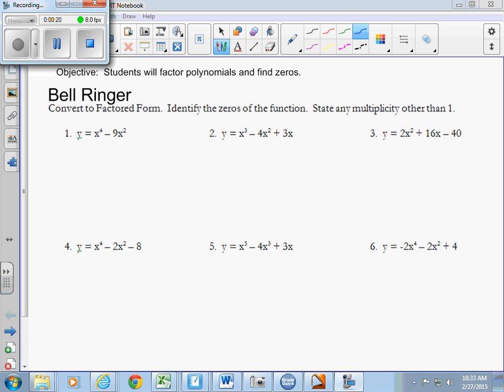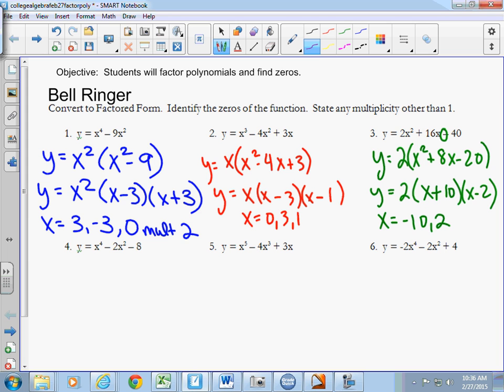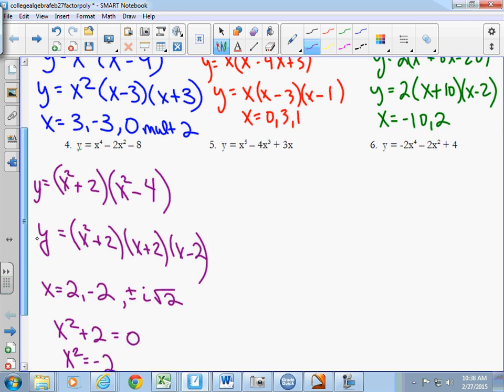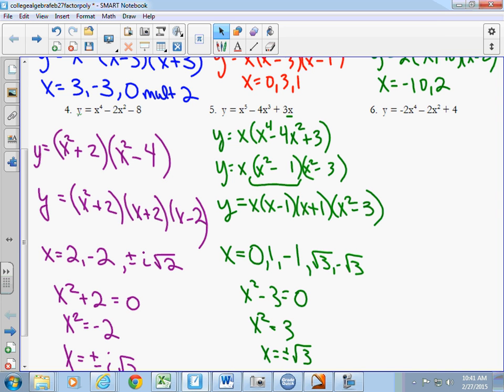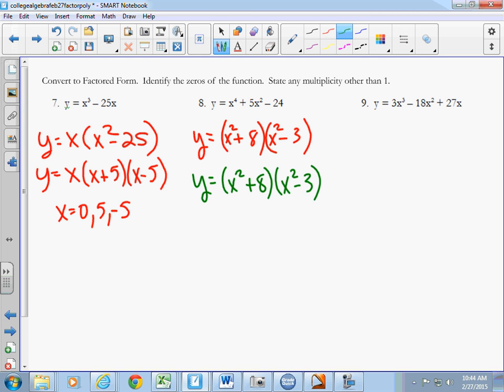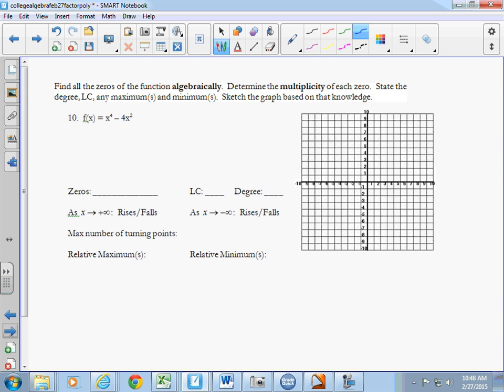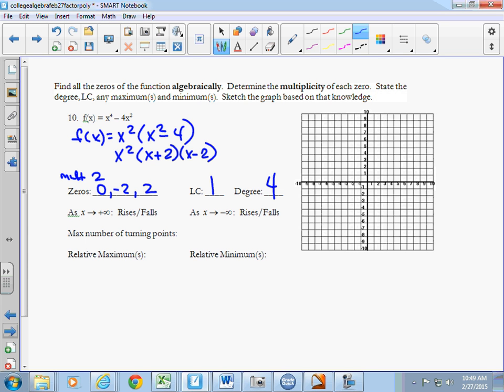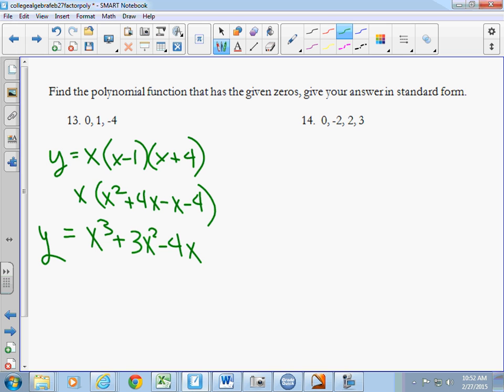February27 1054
Description